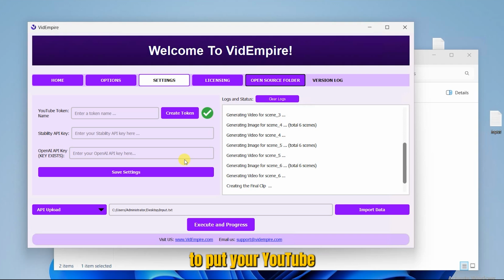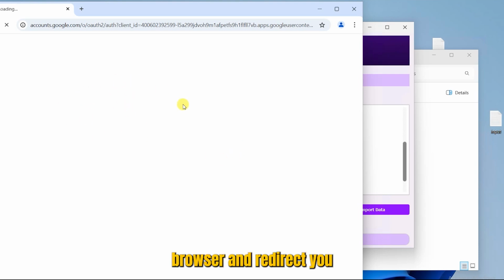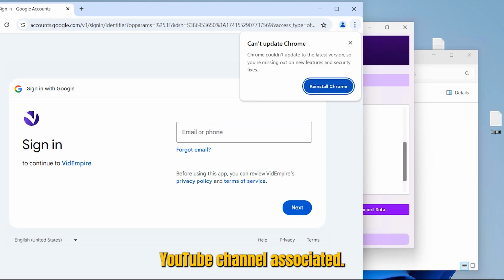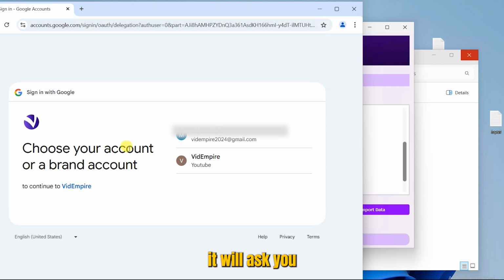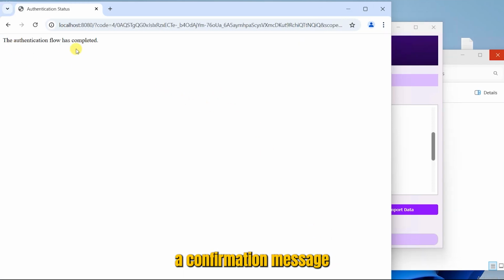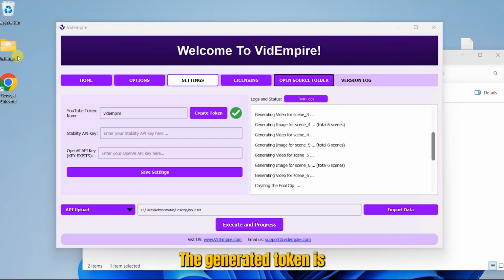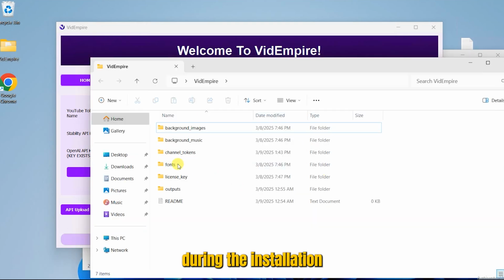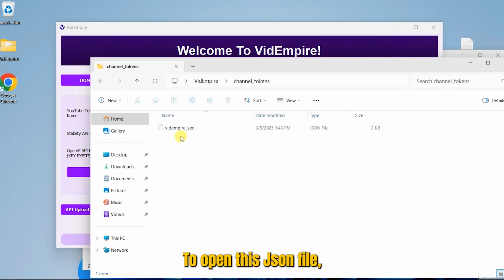#3 How to Generate YouTube Channel Token | YouTube Automation Software Step-by-Step Tutorial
How To Generate YouTube Channel Token- Youtube Automation Software

00:39 Generate Youtube Channel Token
01:51 Where to Find Saved Youtube Channel Token

In this video, you'll learn how to generate a YouTube channel token step-by-step using VidEmpire, the leading YouTube automation software. 🚀 Setting up your channel token correctly is the first crucial step in automating your video uploads and running a fully operational YouTube automation channel.

This tutorial is perfect for anyone diving into YouTube automation with AI or just starting out with faceless YouTube automation. We'll guide you through the entire process — from naming your token to connecting your YouTube channel safely and securely with VidEmpire. No complicated tech skills needed — just follow along, and you’ll be ready to automate your channel in minutes!

Whether you're taking your first steps into YouTube automation for beginners, or you're looking for a reliable YouTube automation tutorial to optimize your system, this video covers everything you need. Learn how to securely link your channel, authorize uploading access, and begin your journey with automation the right way.